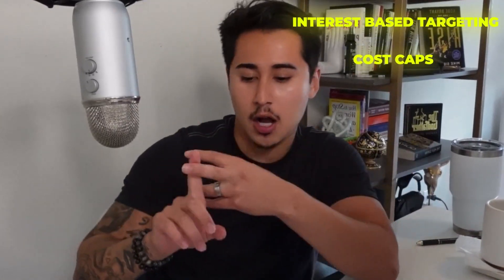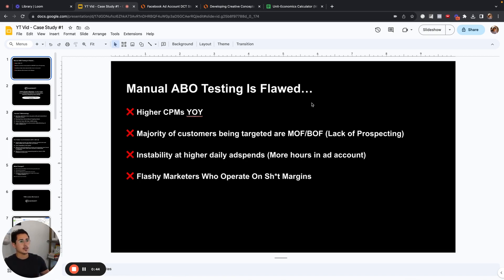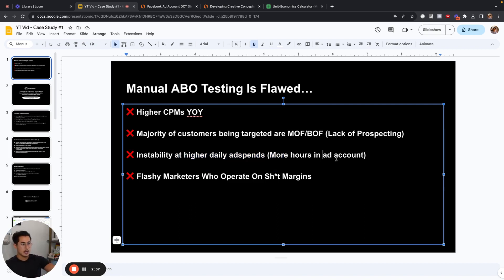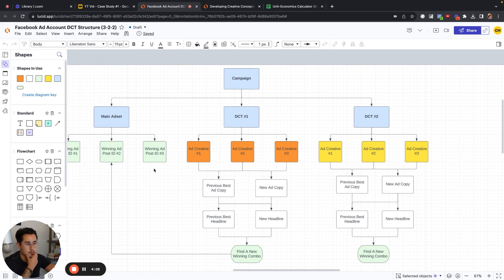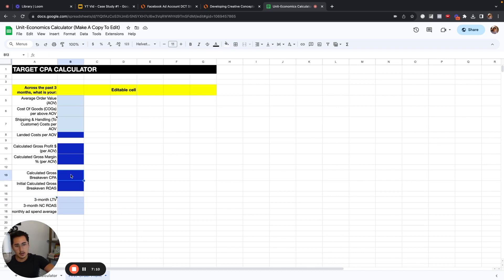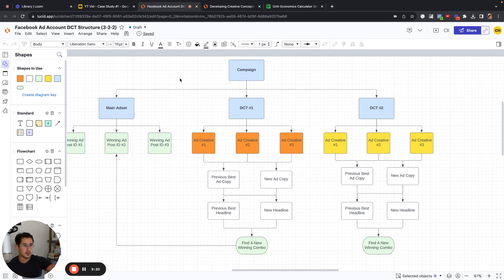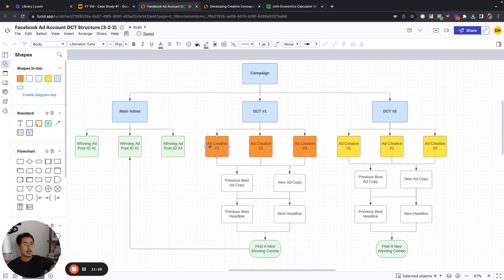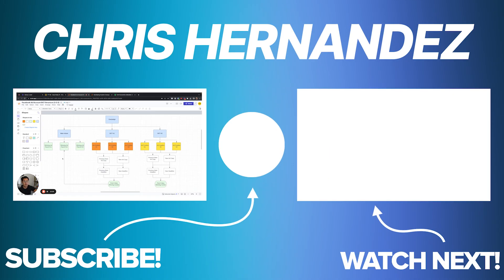You’re Running Ads on Meta? WATCH THIS Before Doing It Again!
✅ Scale your eCom brand from 1 → 10 million in 6 months with 5 employees

Thinking of running ads on Meta?

Before you do it again, this indispensable video is an absolute must-watch for anyone advertising on Meta's platform.

This video breaks down common mistakes, highlights effective strategies, and provides crucial tips to optimise your ad performance.

Save time, money, and maximise your advertising success with the insights offered here!

Case Studies + Testimonials of our work: scalevelocity.io

Founder of Scalevelocity.io, helping Direct To Consumer Founders build in-house for exits.

My name is Chris Hernandez, and I've consulted dozens of ecom brands from various revenue marks (from Bootstrapped - VC Backed) to capital efficient front-end acquisition systems while simultaneously operating a lean team of 5.